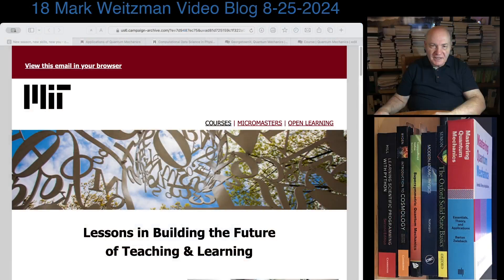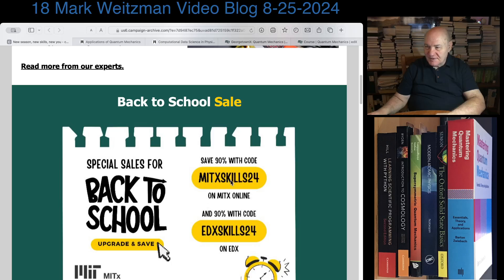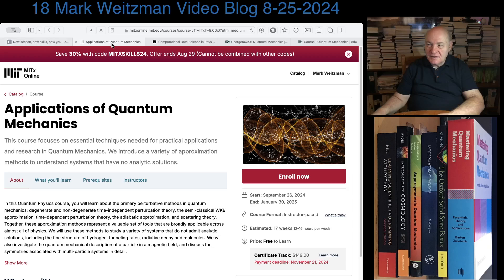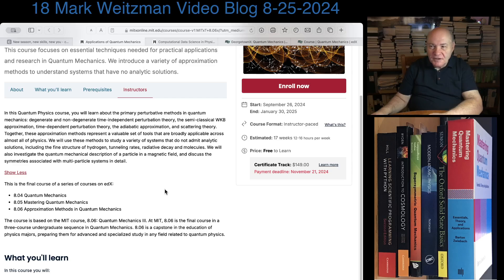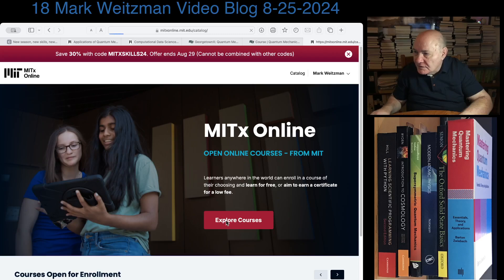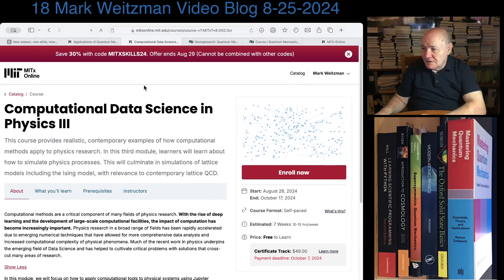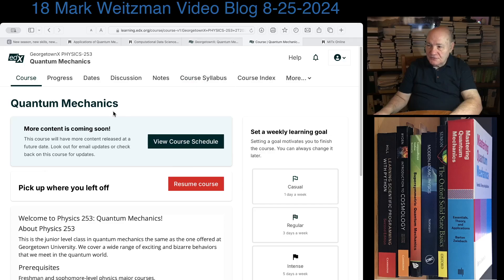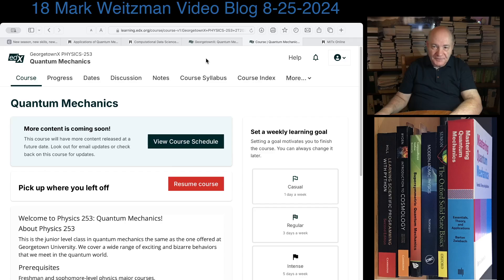18 Mark Weitzman Blog 8-25- 2024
Links to my piazza sites are below:

CS 100 Scientific Programming, Machine Learning, Quantitative Finance etc.

Course Term: Other
Access Code: cs100

8.323 Quantum Field Theory - A Students Perspective